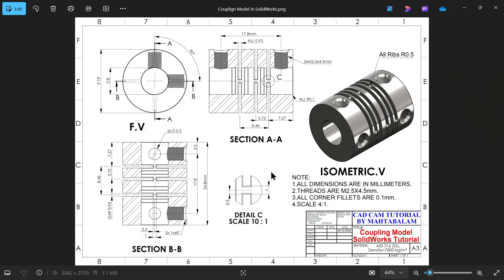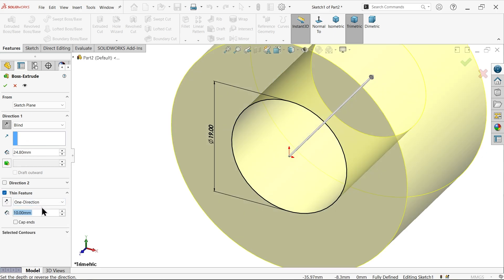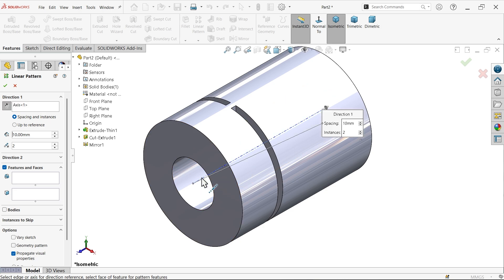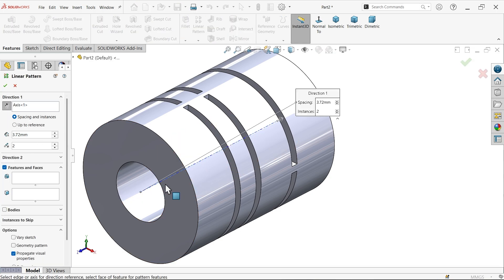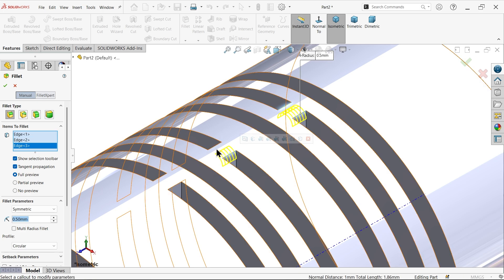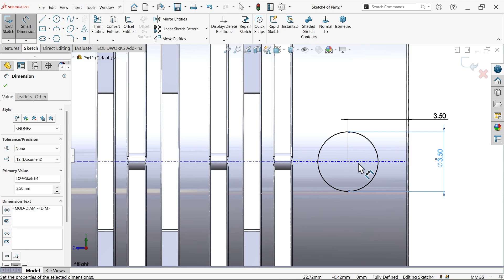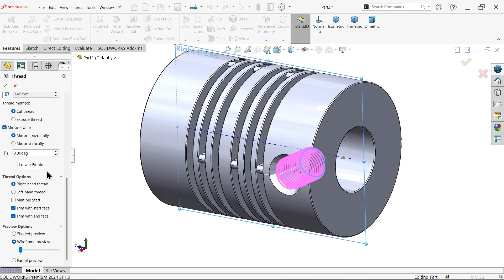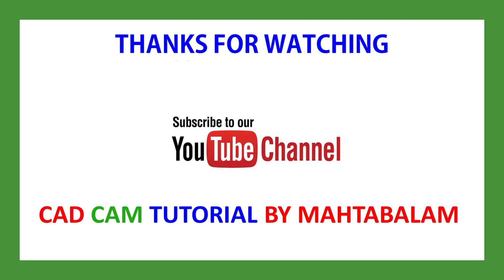SolidWorks Tutorial-Coupling Modeling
1.EXTRUDED BOSS/BASE
2.EXTRUDED CUT
3.MIRROR
4.LINEAR PATTERN
5.FILLETS
6.CHAMFER
7.THREAD
8.CIRCULAR PATTERN
9.APPLY MATERIAL